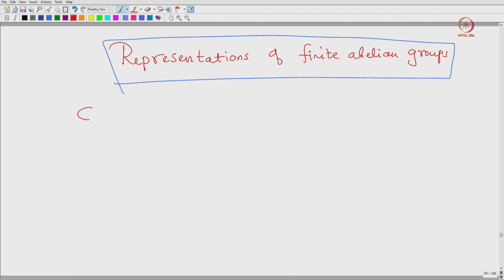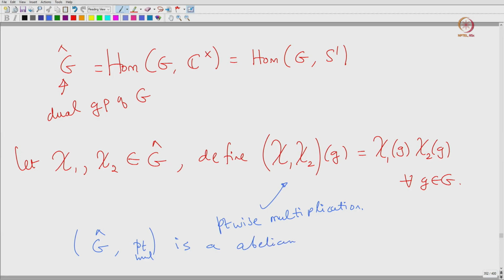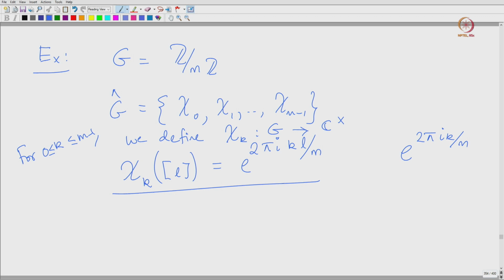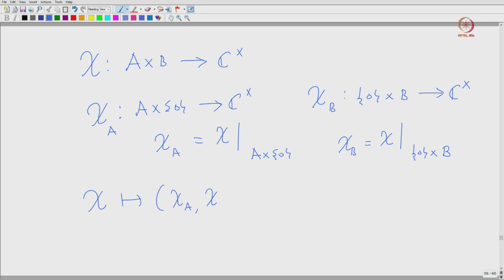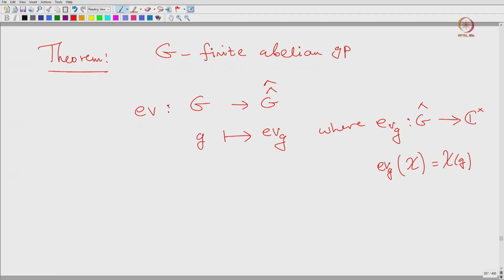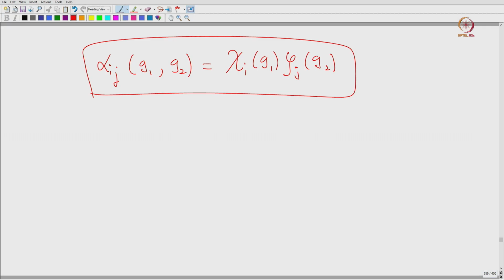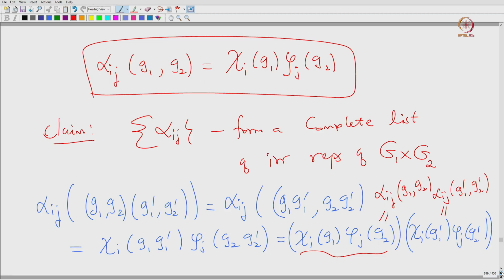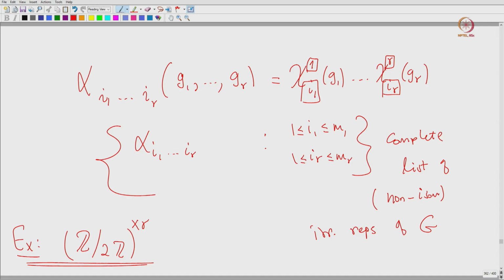Lec 27 Representations of finite abeilian group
Structure theorem, dual group, direct product